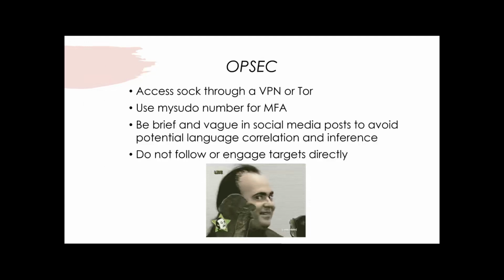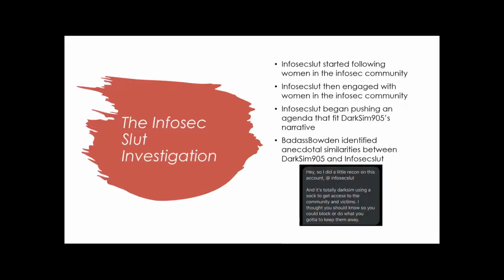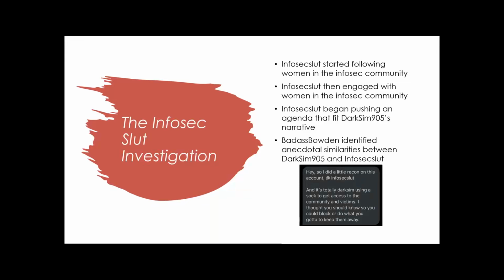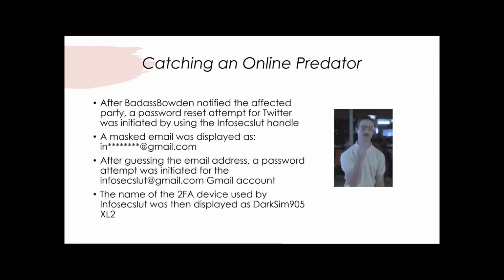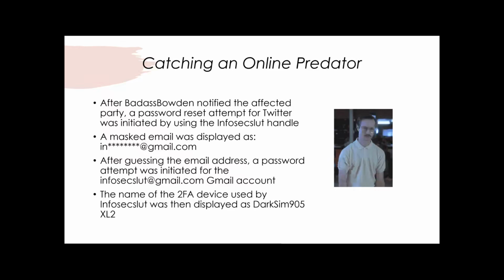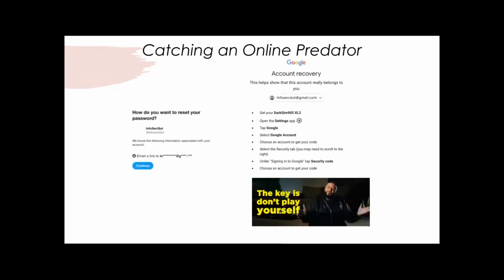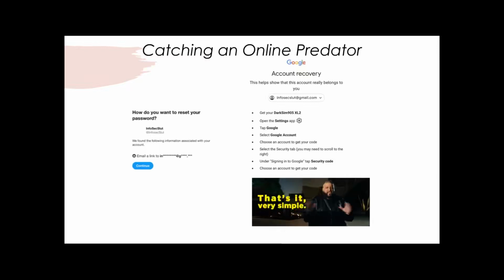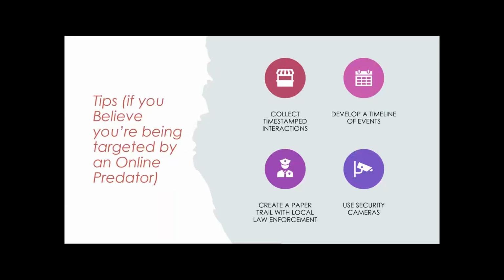Cassandra Brunetto Using OSINT To Catch An Online Predator